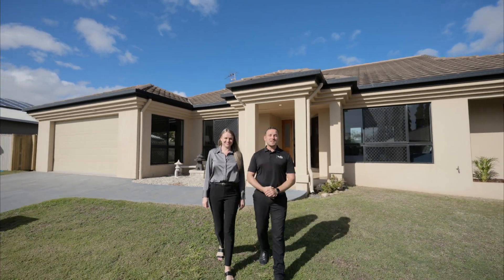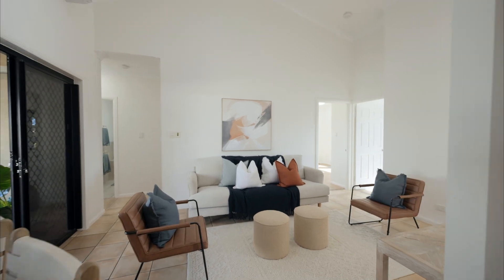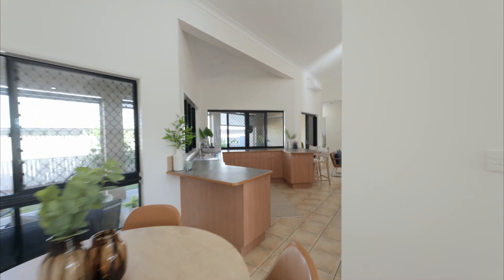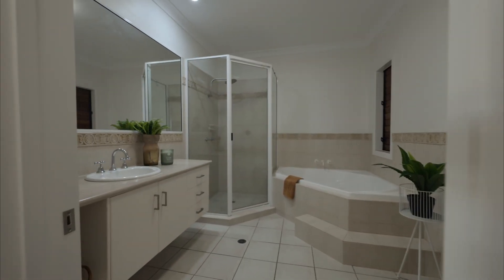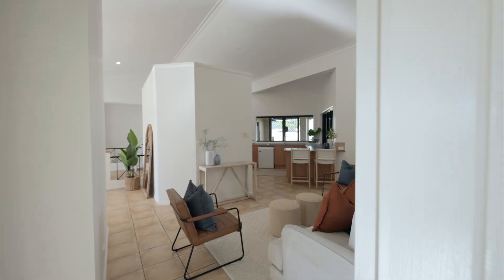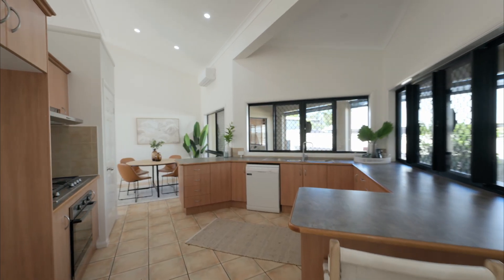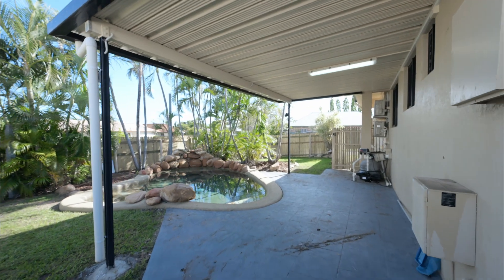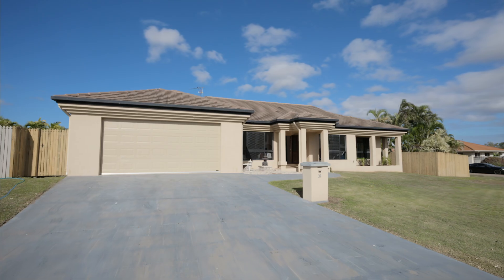24 La Trobe Close, Douglas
A former display home this one is a head turner!